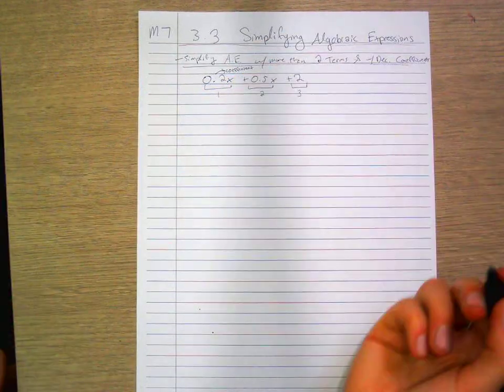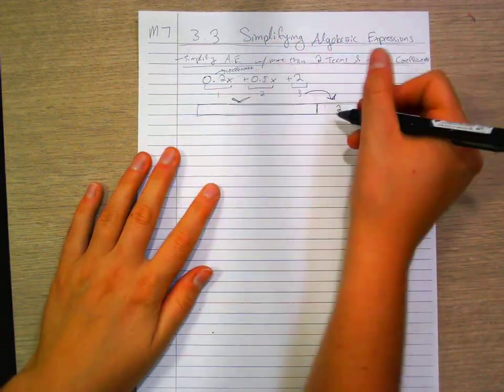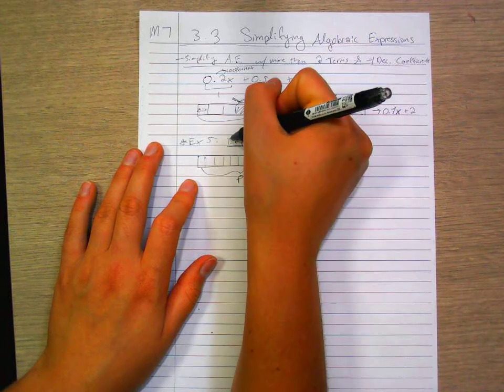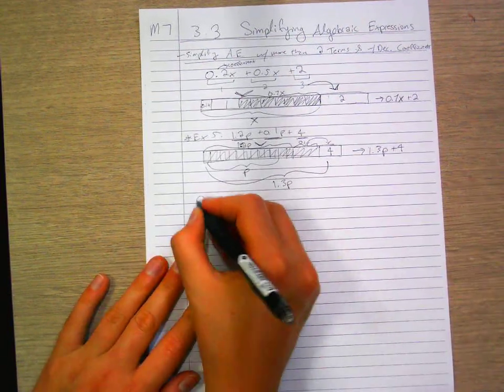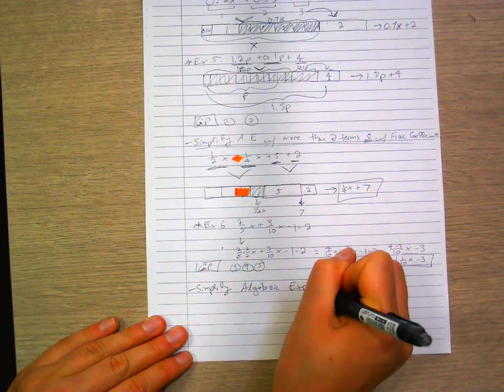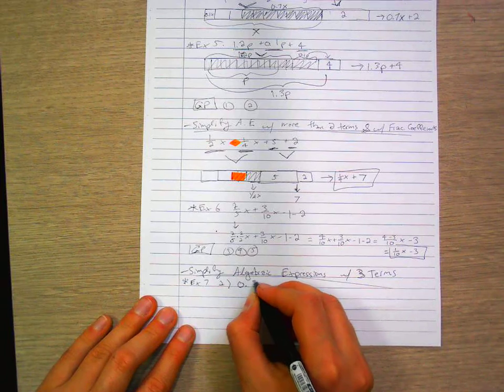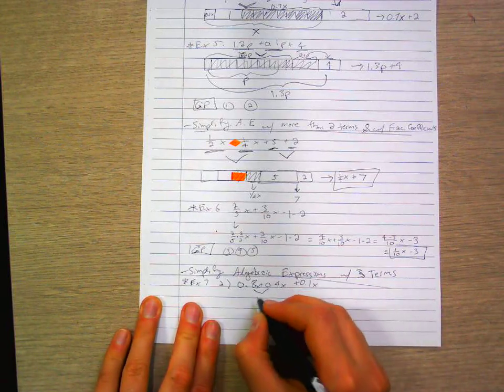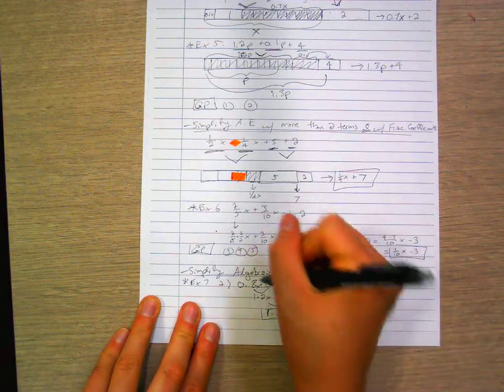Math2A_3.3_Simplifying Algebraic Expressions